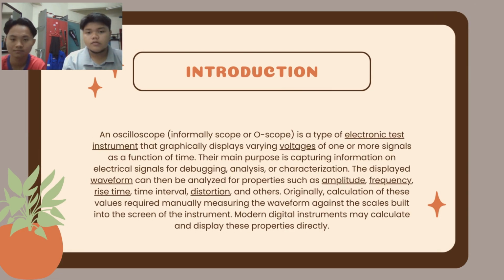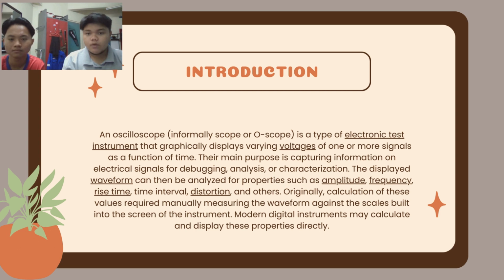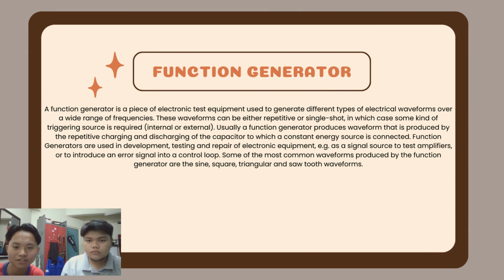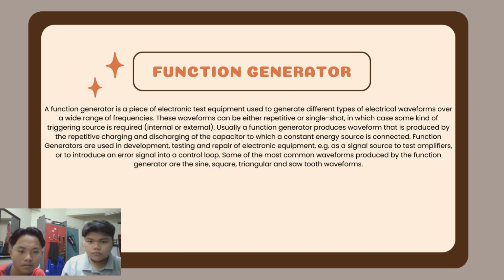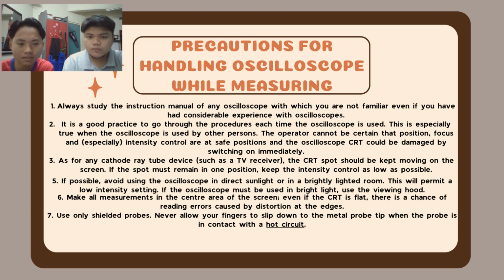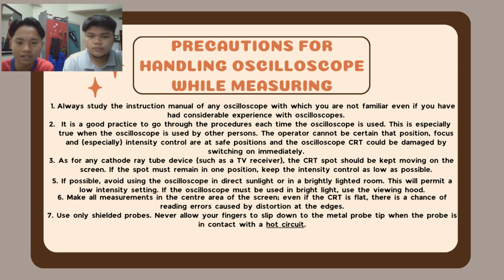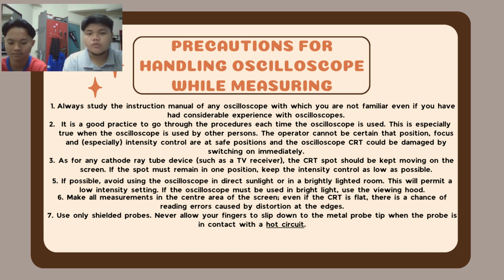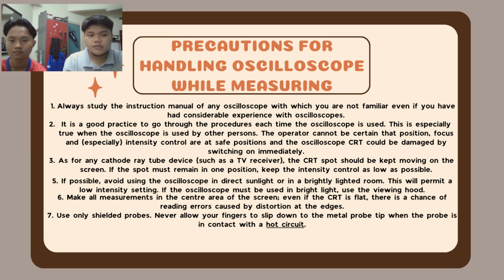INTRODUCTION TO OSCILLOSCOPE, FUNCTION GENERATOR AND WAY TO USE OSCILLOSCOPE